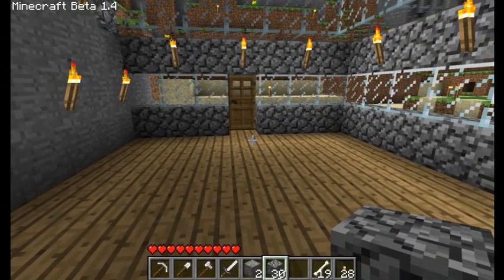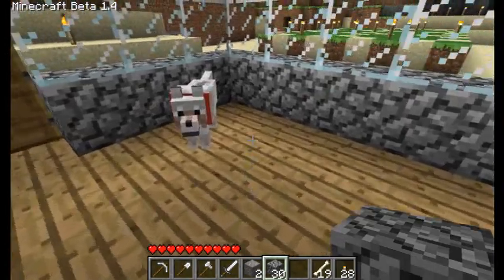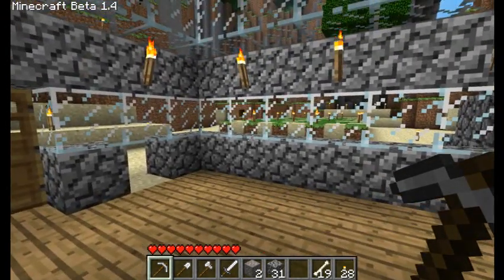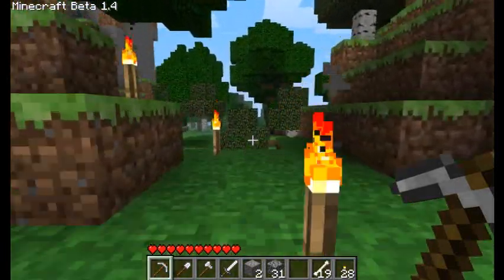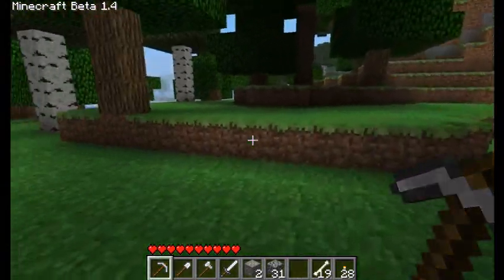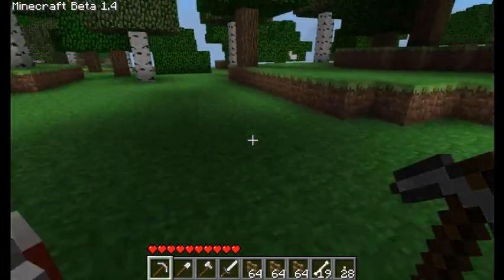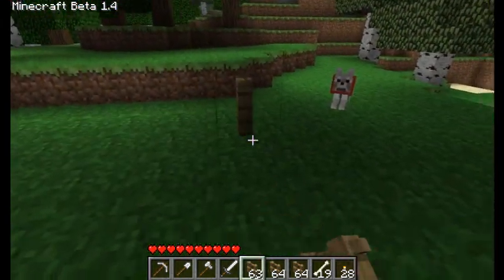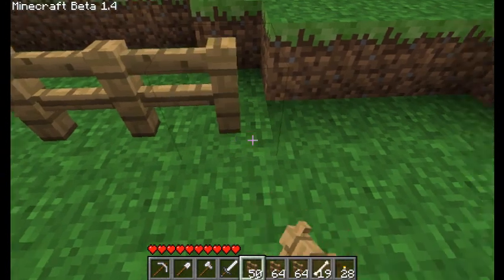PSW Adventures Ep #15 - Mob Spawner Attempt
In this Video we Make a Doggie Door, Mob Spawner and Start Clearing Out the Storage Room!!! The more feedback the Better, because your feedback, makes my Minecraft World go round!!!  Thank you in advance and Enjoy the Video!!! :)